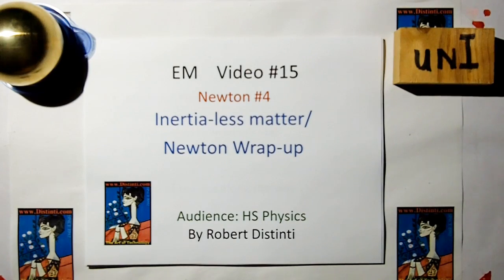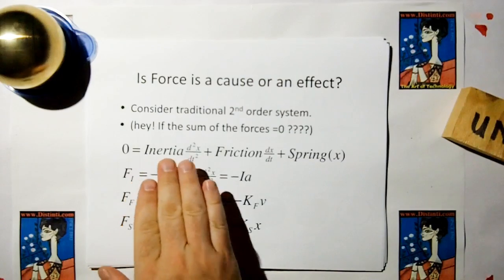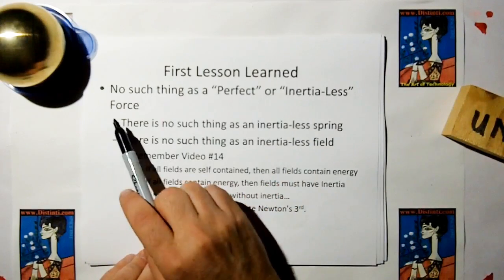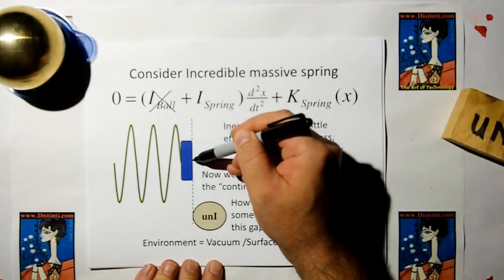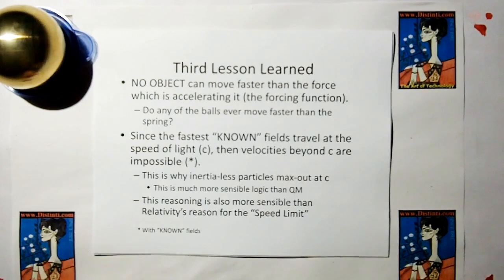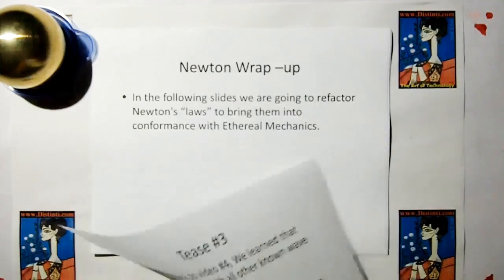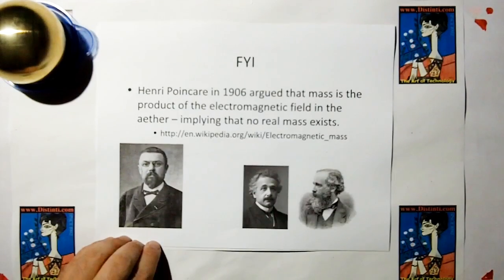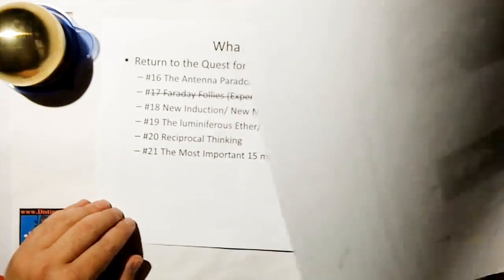emV015: Inertia-Less Matter/Newton Wrap-up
Ethereal Mechanics Video #15
Distinti Introduces the Ethereal Mechanics model for Inertia-Less Matter and compares to Quantum Mechanics.  Newton's Laws are revised for Ethereal Mechanics. Hints of future topics.